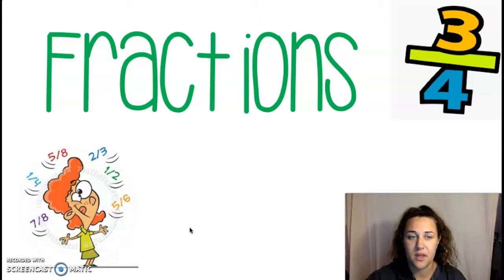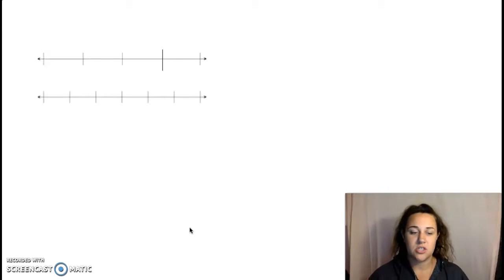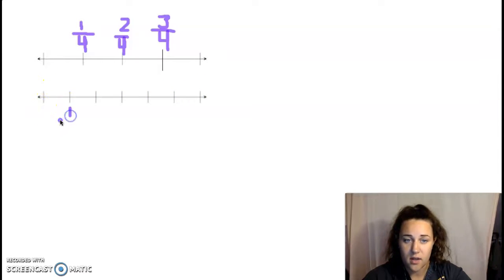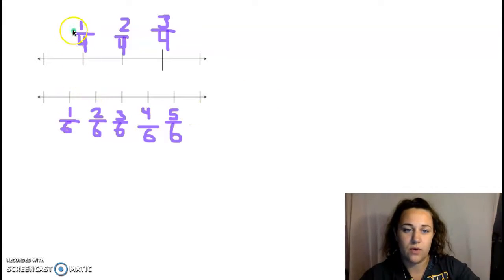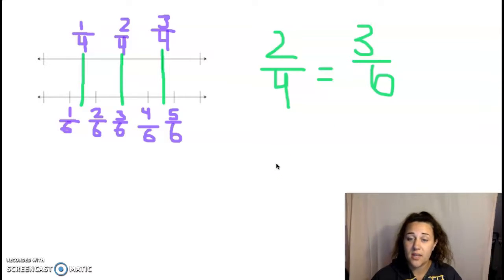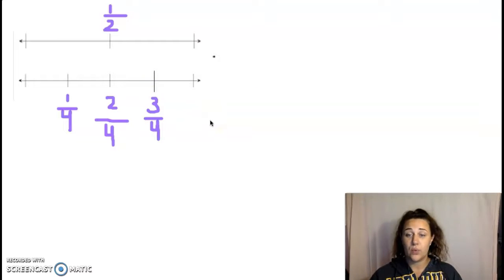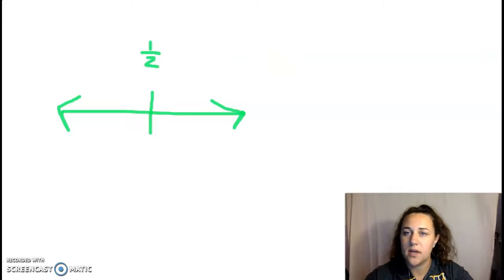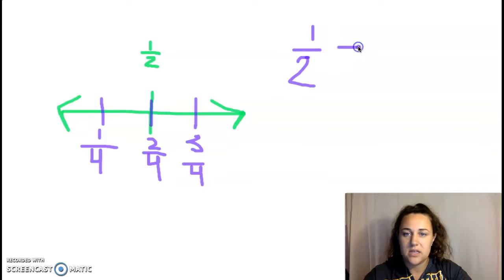Thurs. 8/6 Math